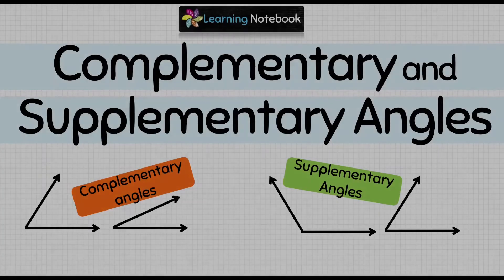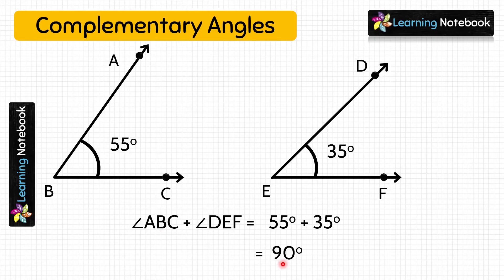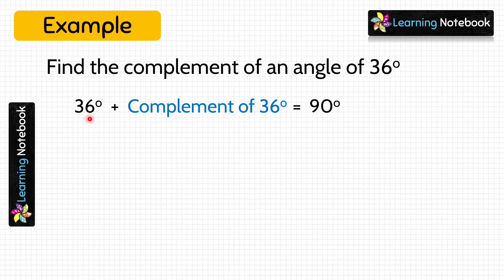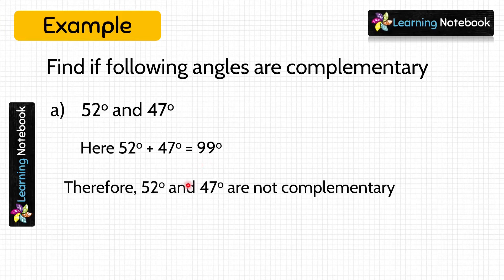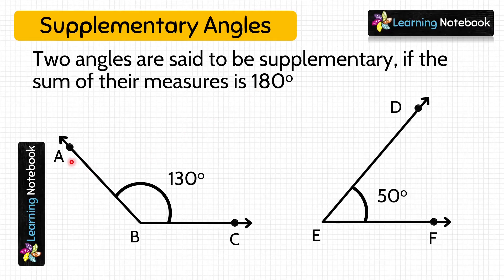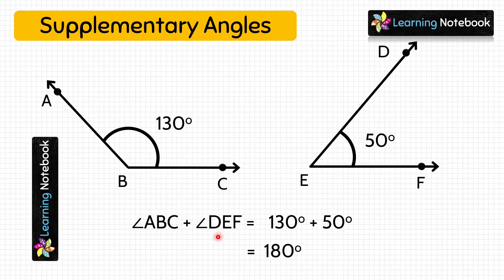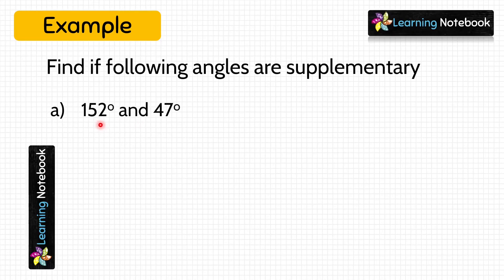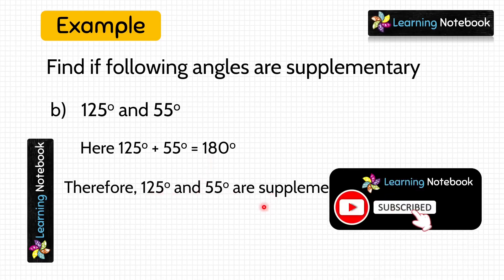Complementary and Supplementary angles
Complementary and supplementary angles is important concept in Geometry. difference between complementary angles and supplementary angles is must to understand.